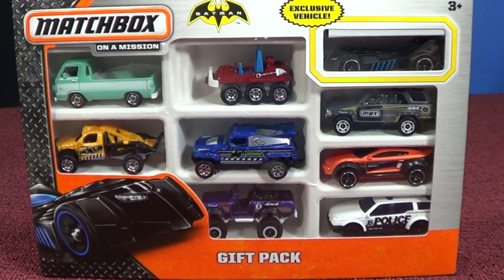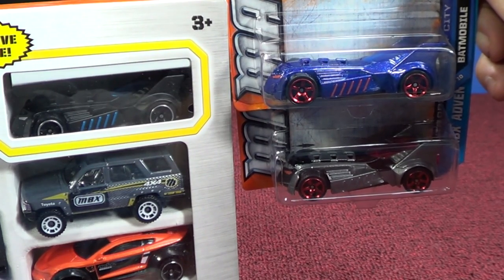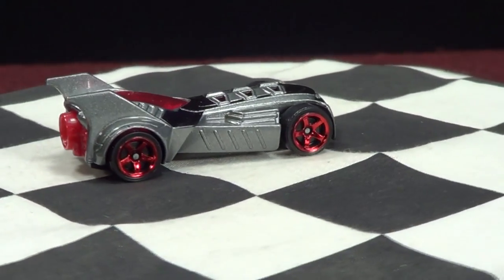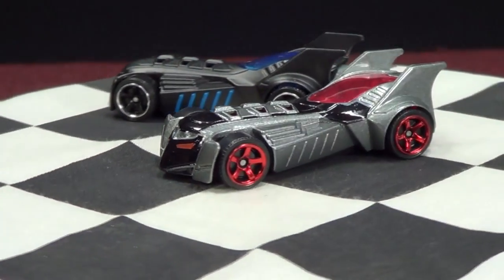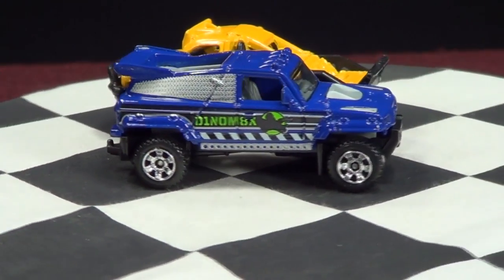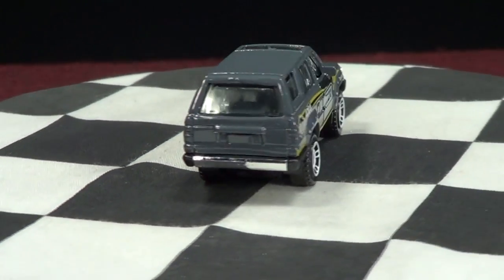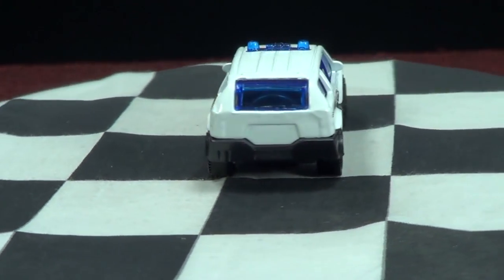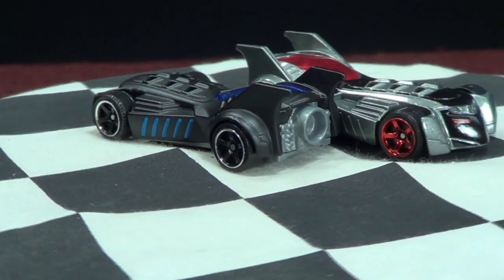Batmobile From Matchbox Exclusive 2014 Multi-pack!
Mattel releases 12 Multi-Packs each year. Most sets will have an exclusively decorated model featured with the other cars being re-issues. In the USA, our packages dropped down to 9 models to keep the package under the $10 price point. These make excellent gifts hence the 'gift pack' nomenclature.

The models in this Matchbox offering:
Batmobile (Exclusive color just for this pack)
1966 Dodge A100 Pickup (2013 re-release)
ATV 6X6 (sorry, I said 6-Wheeler, Arctic Adventure 5-Pack)
Rock Shocker (From Dino Adventure 5-Pack)
Ridge Raider (From Dino Adventure 5-Pack)
International Scout 4X4 (2014 re-release)
Toyota 4Runner 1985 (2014 re-release)
MBX Coupe (2013 re-release)
Sport SUV (from 2014 Crime Squad 5-Pack)

Find Race Grooves on your favorite social sites!